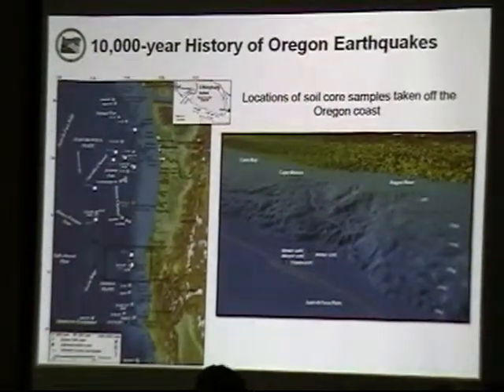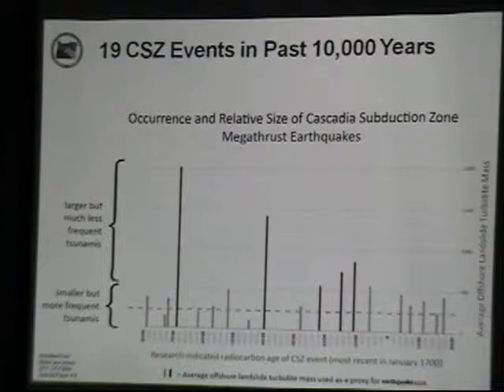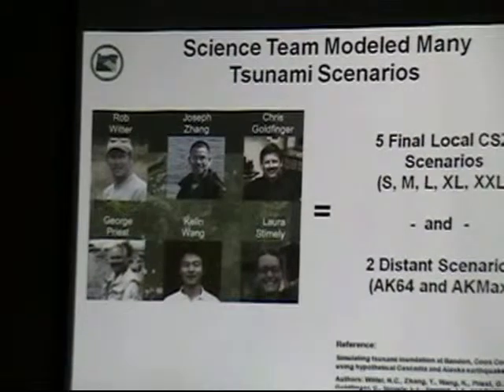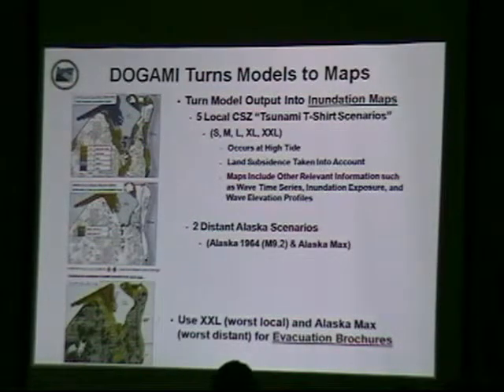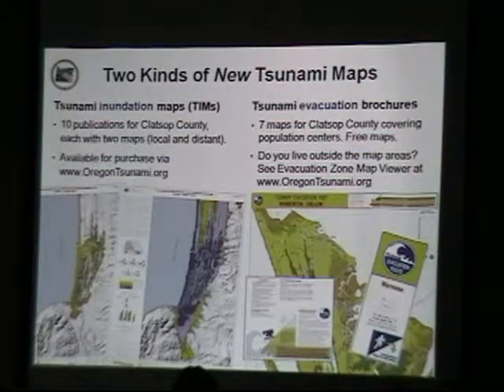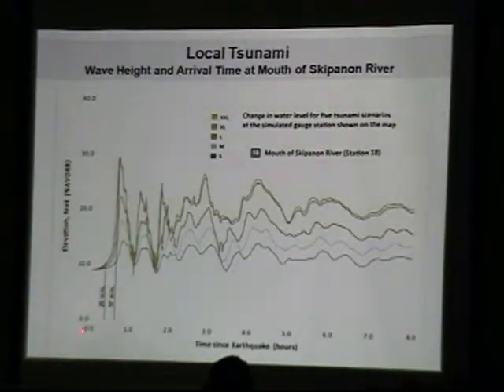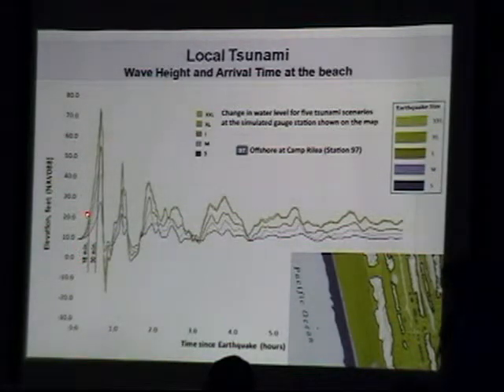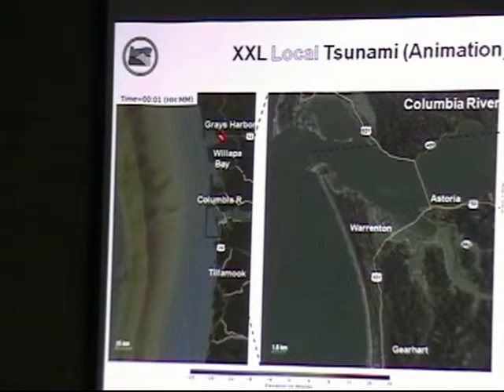2013 Warrenton Tsunami Rally 3/4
Oregon Department of Geology and Mineral Industries Earthquakes and Tsunami Presentation in Warrenton, OR on June 20, 2013. See links to parts 1-2, 4 below.  for maps and more information about Tsunamis in Oregon